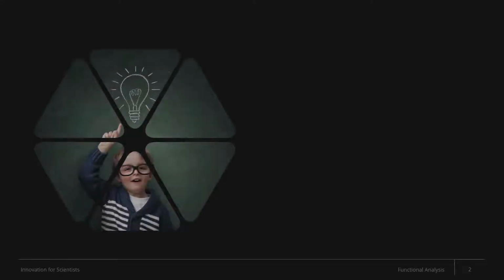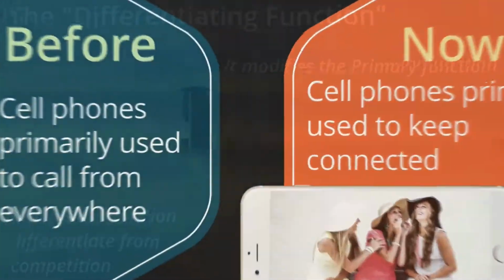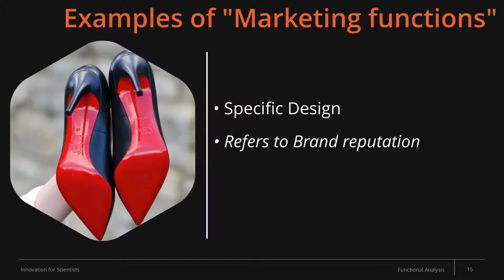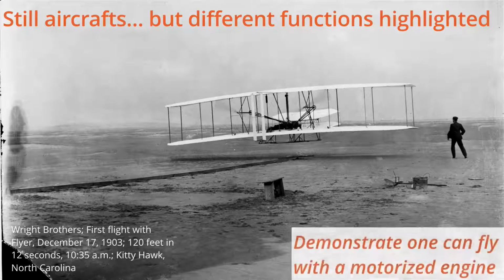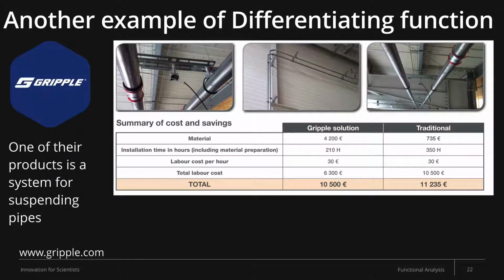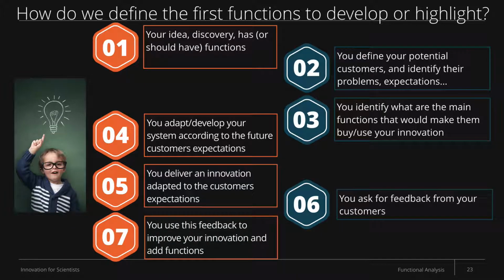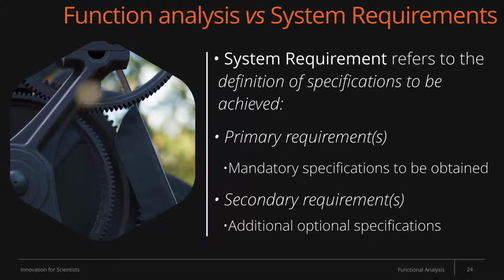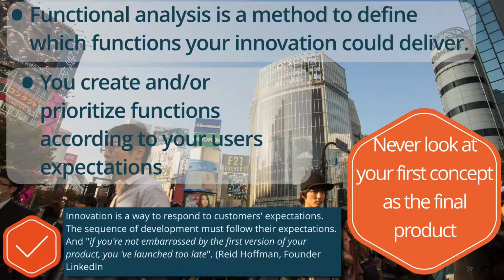Innovation for Scientists: Functional Analysis